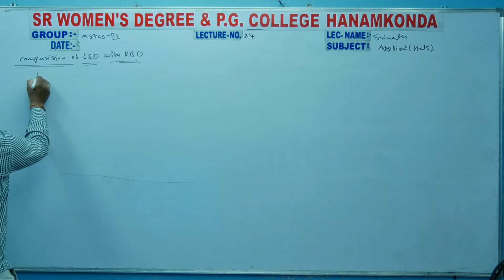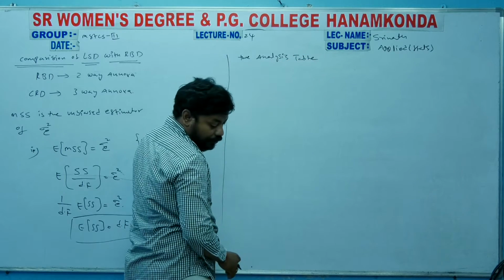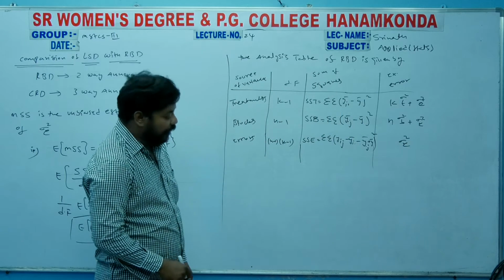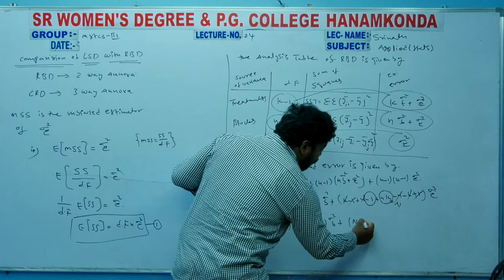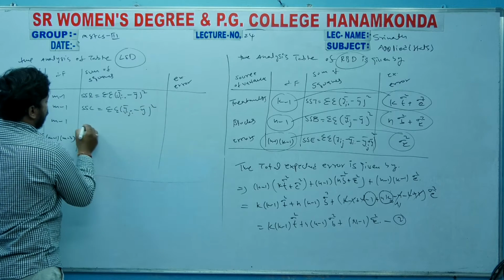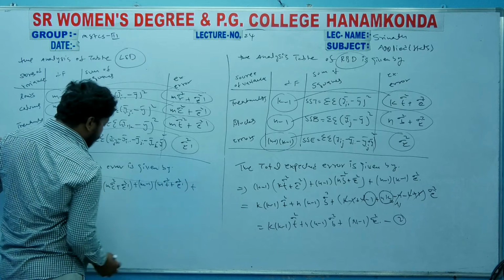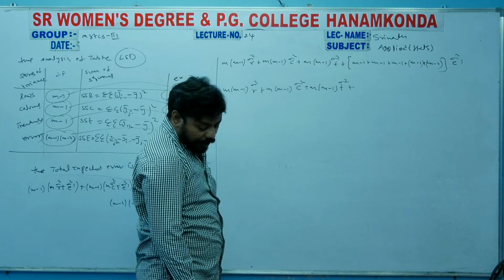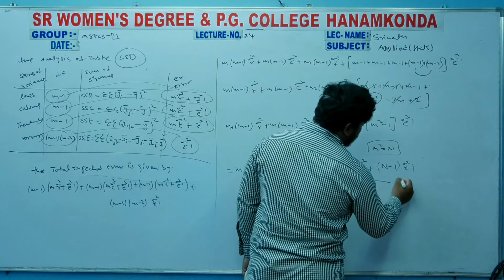Lecture on Applied Statistics-2 By CH.Srinath(L-24)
MSTCS - III, LSD